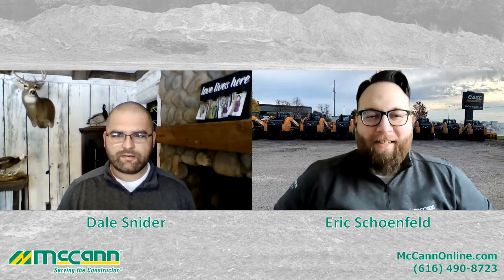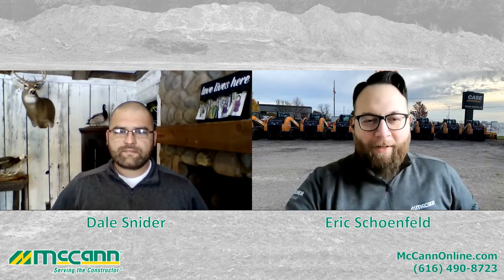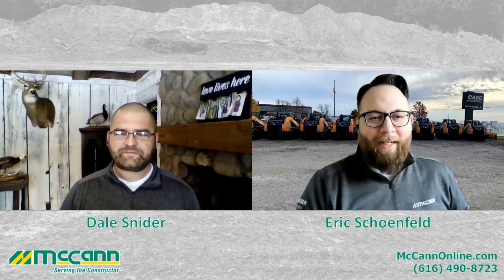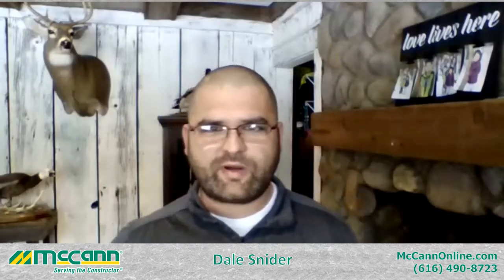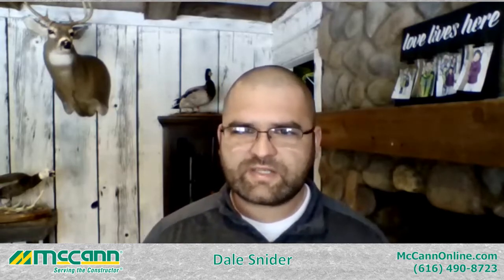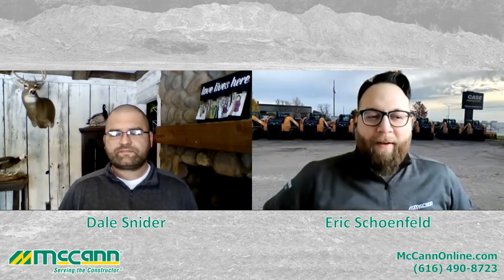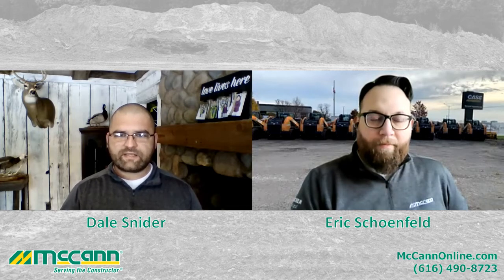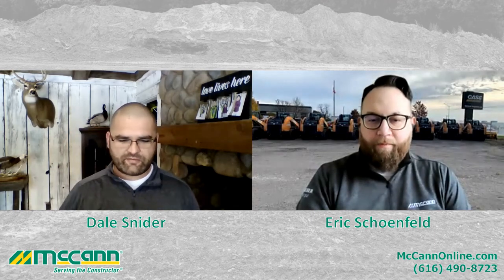McCann Industries Vlog Ep. 5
In this episode's vlog, we introduce you to McCann Industries' Parts Sales and Service Rep, Dale Snider. Dale is based out of our Marne, MI facility and is VERY passionate about trucks and hunting. Take a listen!